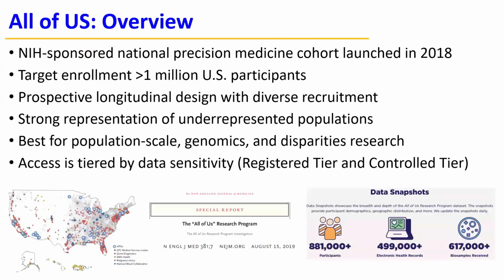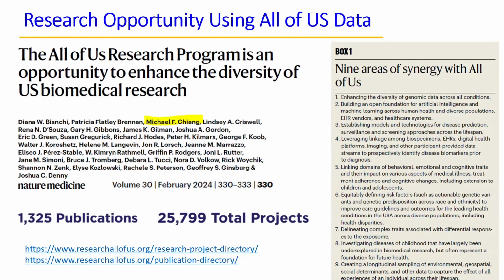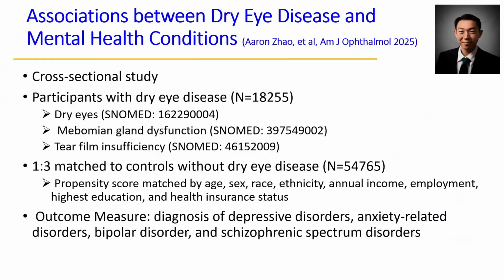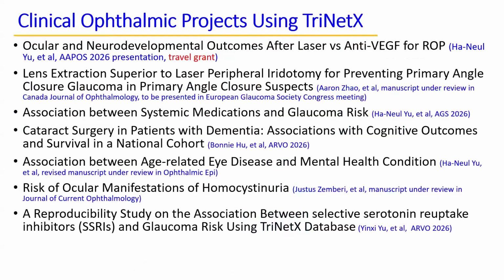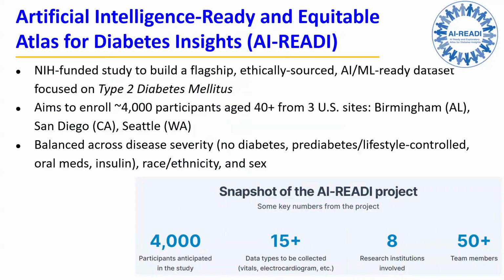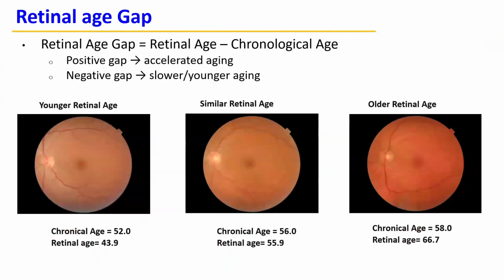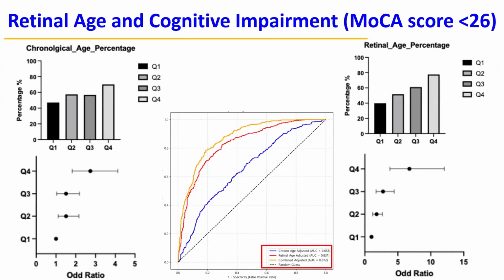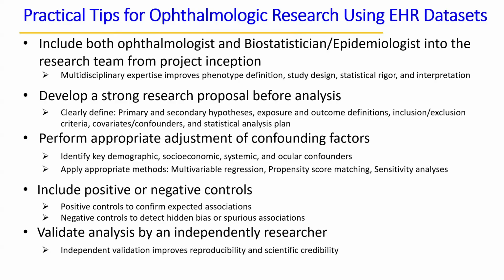2026 VSDS: Gui-Shang Ying, PhD Presents Clinical Ophthalmic Research with Public & EHR Data